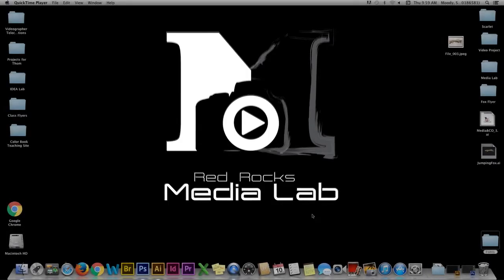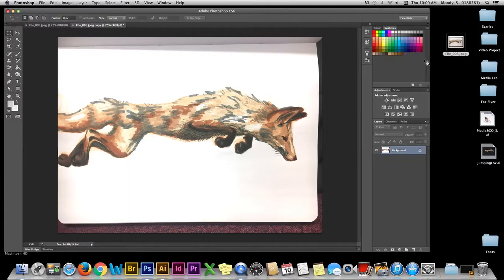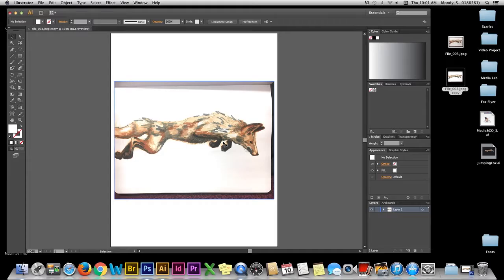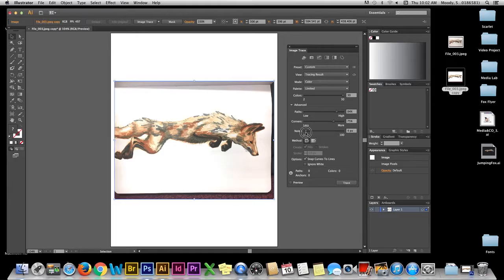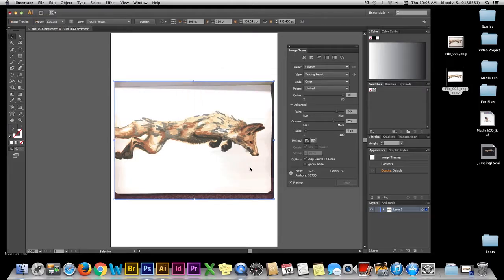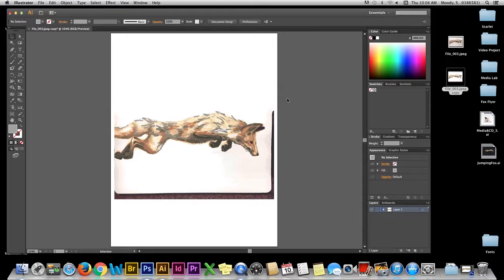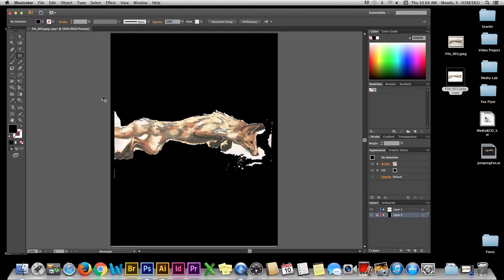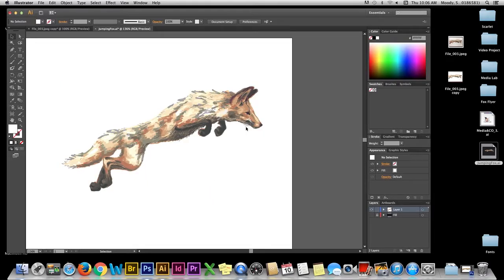Media Lab Tutorials 01: Image Trace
Scarlet Moody presents Image Tracing in Adobe Illustrator